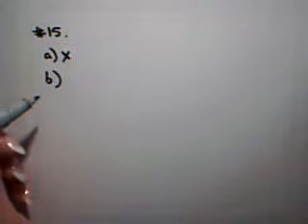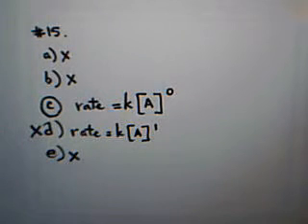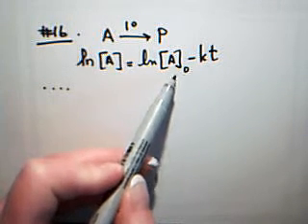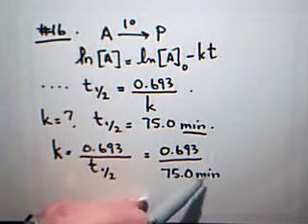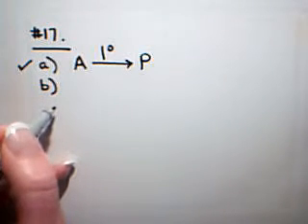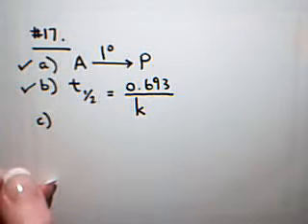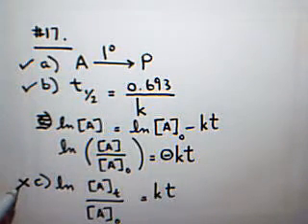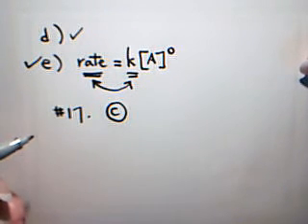kinetics practice 15-17